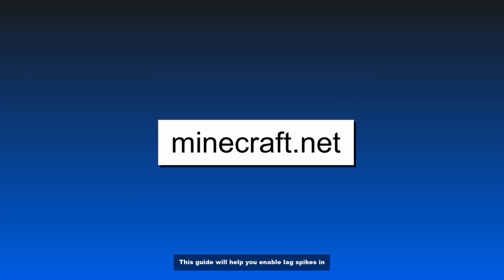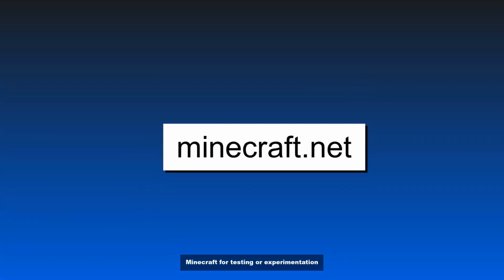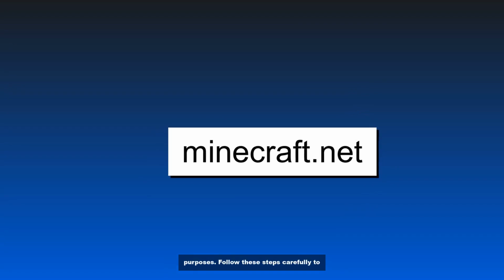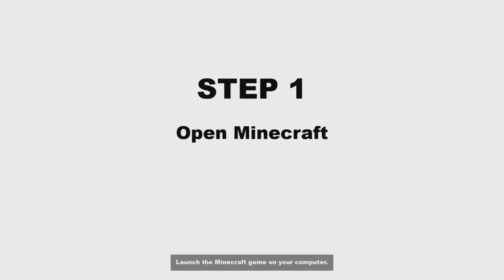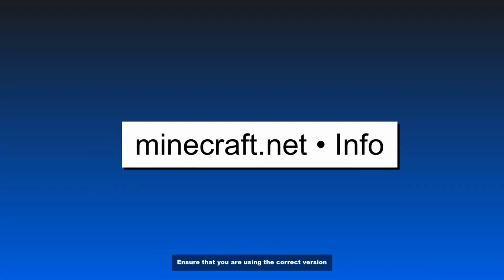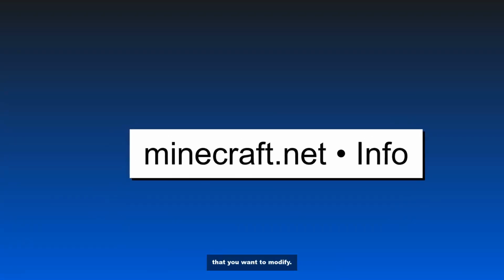How To Enable Minecraft Lag Spikes 2025 (STEP BY STEP) (2026)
In this video, we will show you how to enable Minecraft lag spikes 2025 (STEP BY STEP). If you're experiencing performance issues or want to experiment with gameplay, this guide will help you navigate the settings effectively.